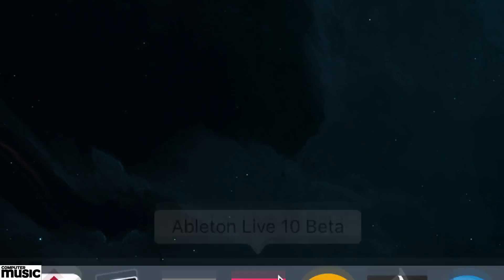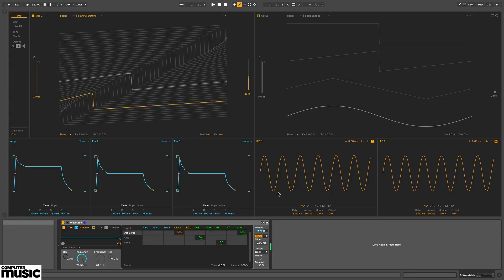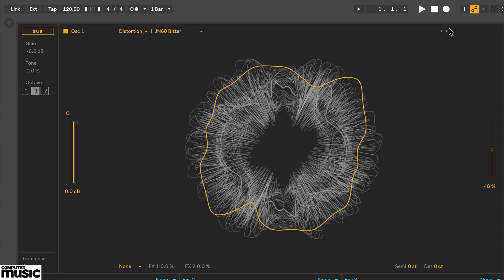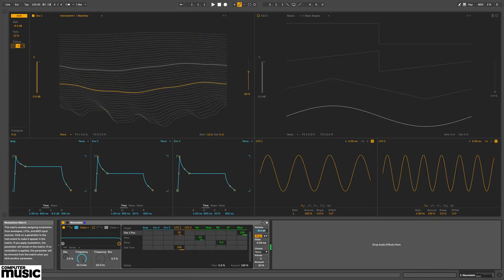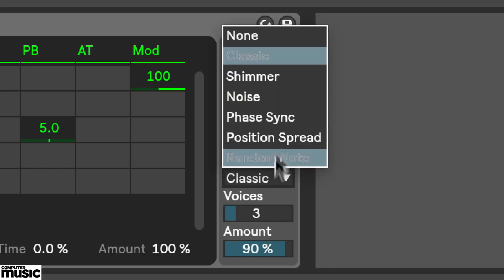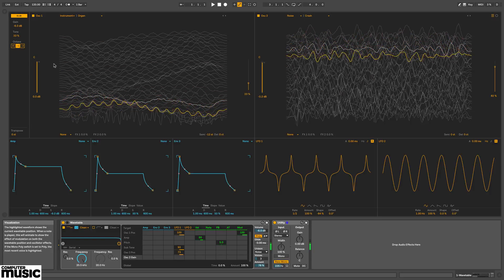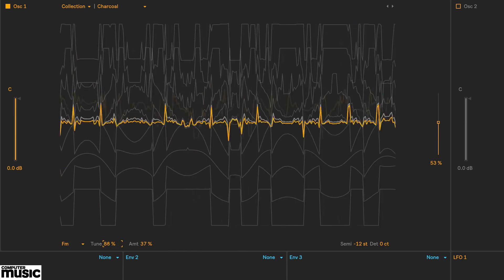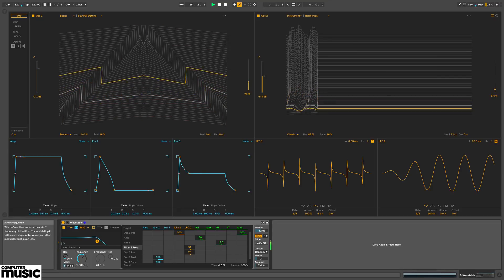Ableton Live 10 | Hands-On with Wavetable!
CM Editor Joe Rossitter fires up the Ableton Live 10 public beta and talks you through the brand new Wavetable synth.